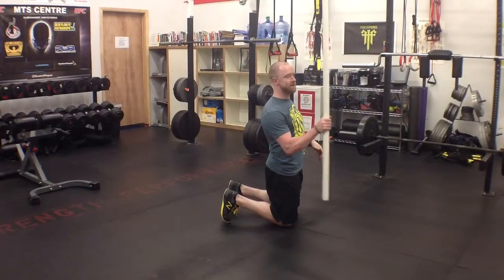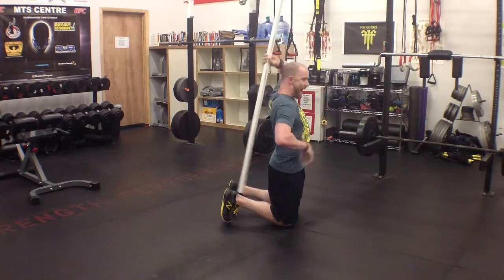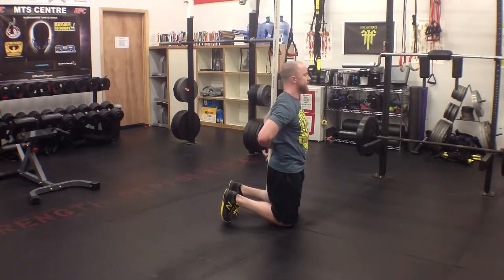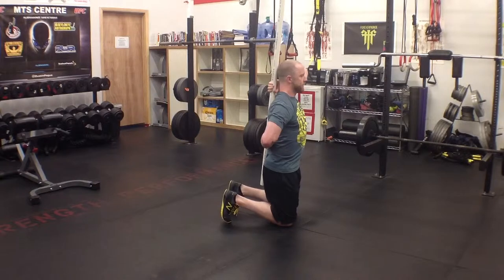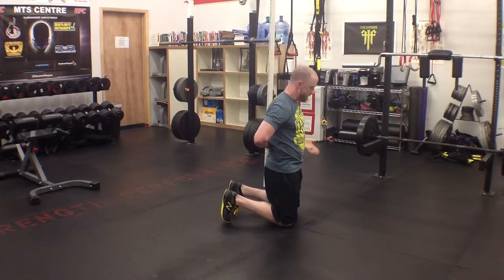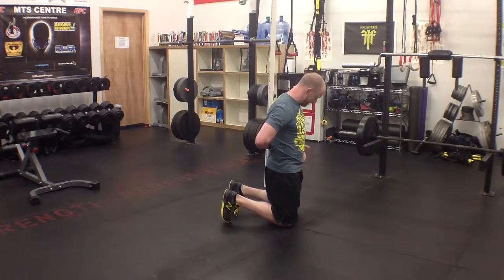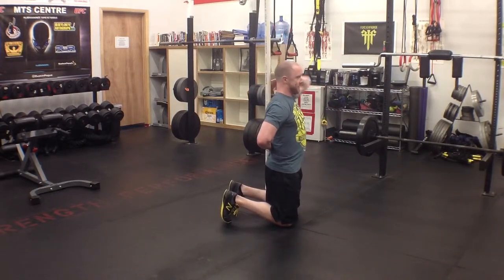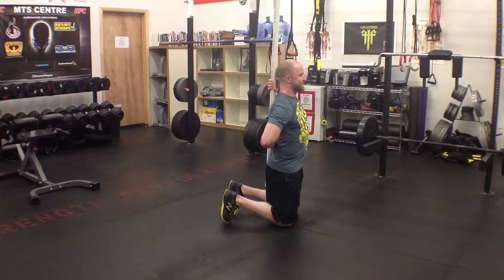Tall Kneeling Stick Hinge